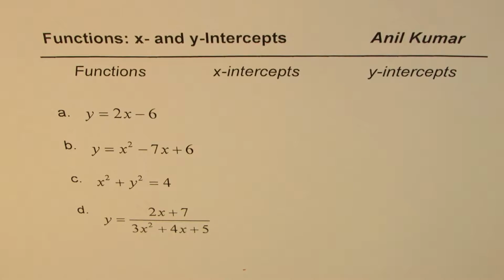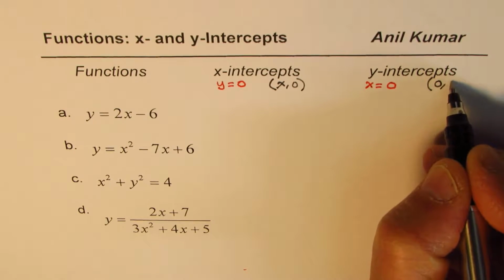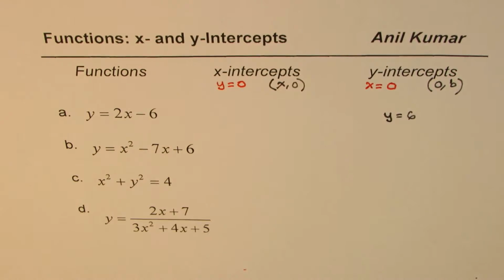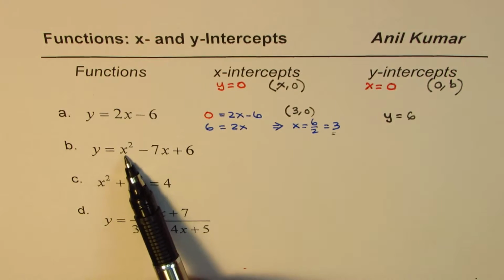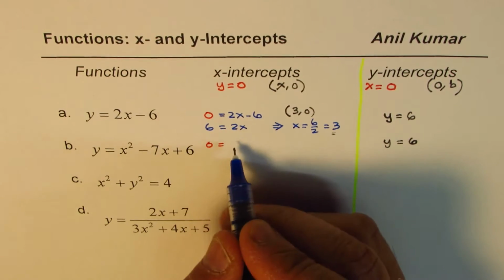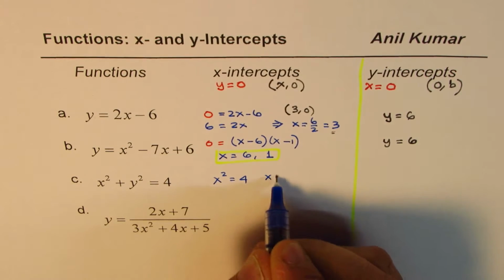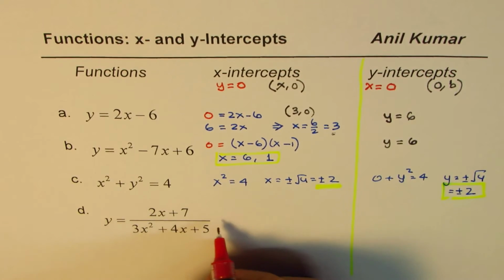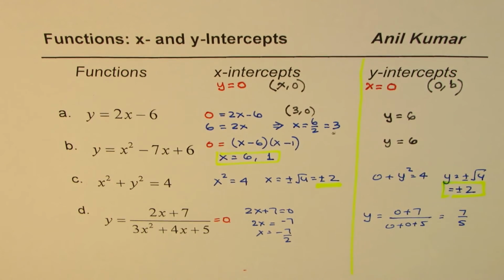How to find x and y intercepts of Functions